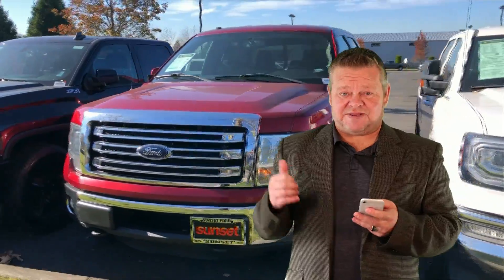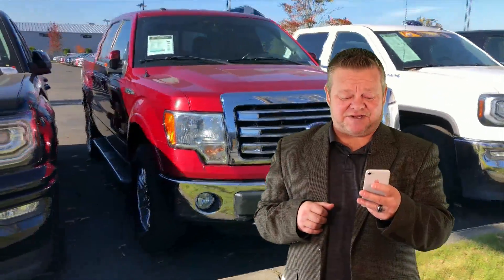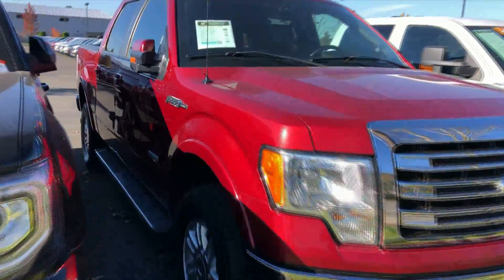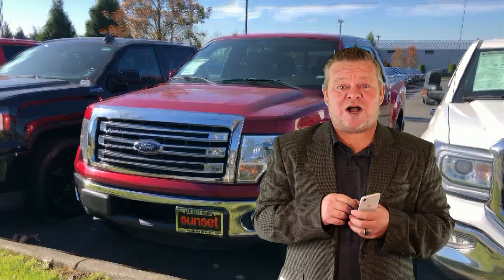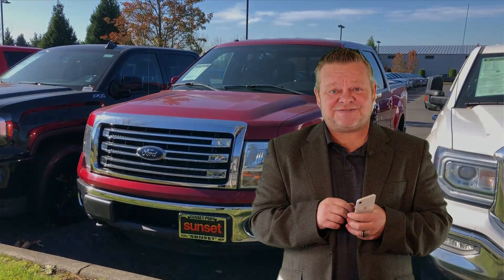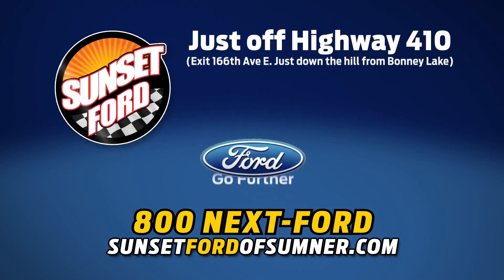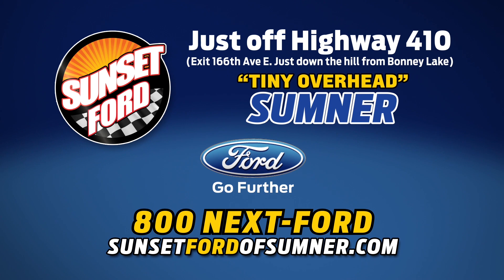#7374 2013 Ford F 150 Lariat short bed Max Tow